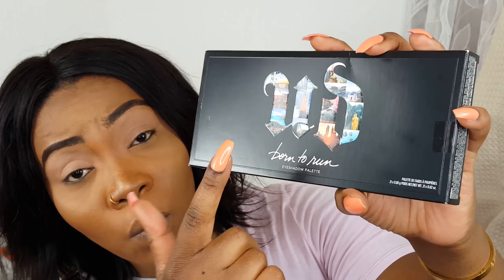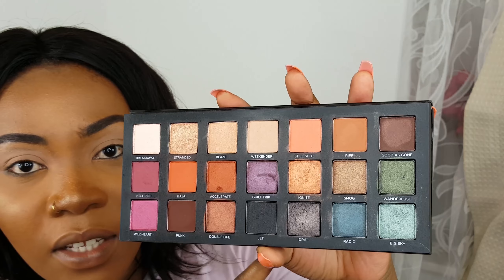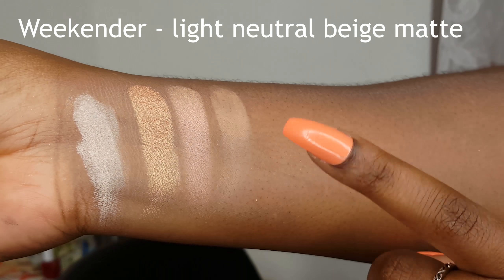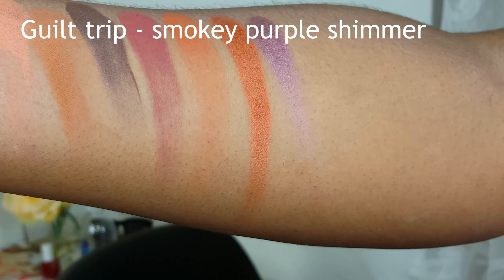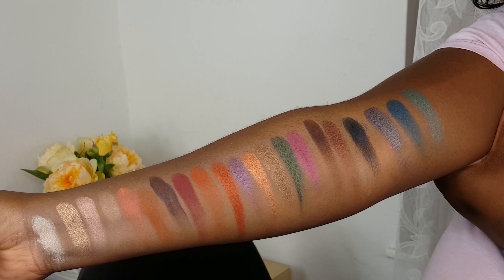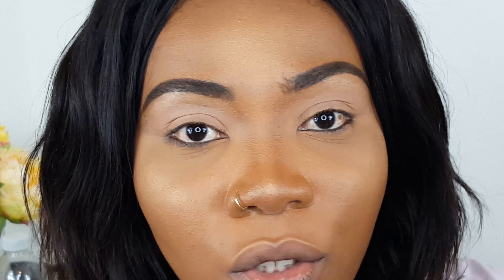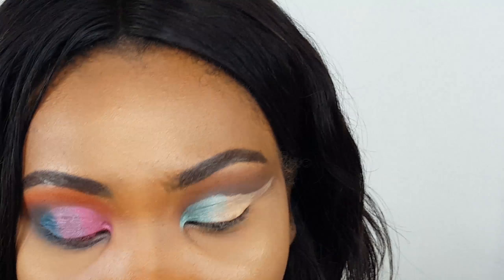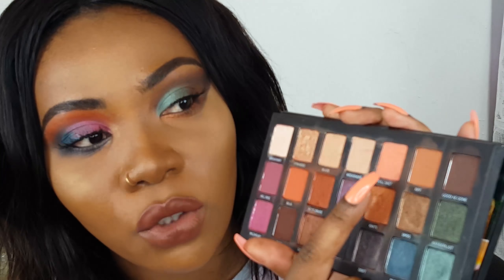Born to Run Eyeshadow Palette Review 2018 | Lara la Beaut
This is me reviewing the new and beautiful Born to Run eyeshadow palette from Urban Decay! ♥️♥️♥️

Watch in HD! (Top right corner)

Below are a few brands of foundation which I've tried along with my exact match in shade for each of them.

- L'Oréal True Match Foundation (8N Capuccino)
- Estée Lauder Double Wear Stay-in-Place Makeup (6W1 Sandalwood)
- Estée Lauder Double Wear Light Foundation (intensity 6.0)
- Bobbi Brown Foundation Stick (Warm Almond)
- Bobbi Brown Skin Foundation (Warm Almond)
- MAC Studio Sculpt Foundation (NC50)
- Dior Star Foundation (50)
- Marc Jacobs Genius Gel Foundation (Cocoa Medium)

CAMERA
- Canon EOS 750D (T6i) with 18-55mm lens

CHANNEL INFO
Hello, I am Lara la Beaut :) On this channel, I get creative with makeup and clothes to produce different looks. I also share videos featuring things I adore such as books (wrap ups, tbr's...etc), beauty products, music, food, decor and brilliant ideas.  :)